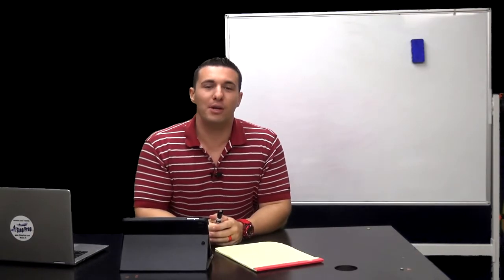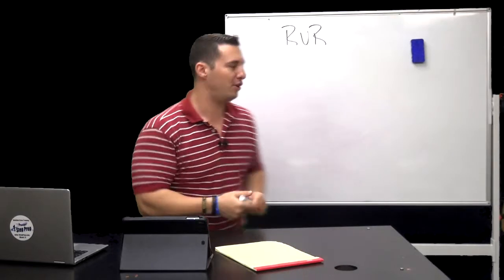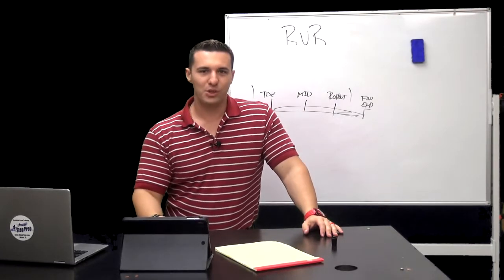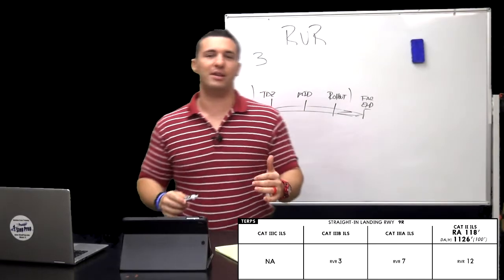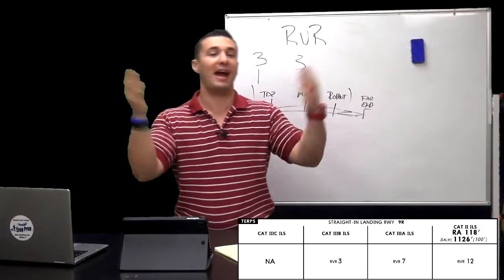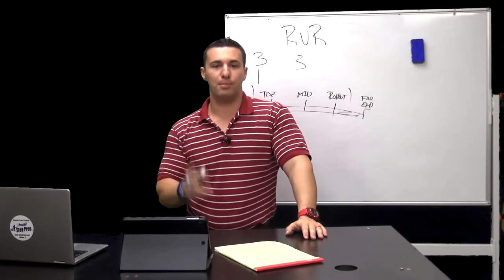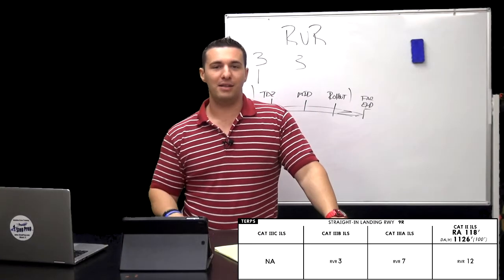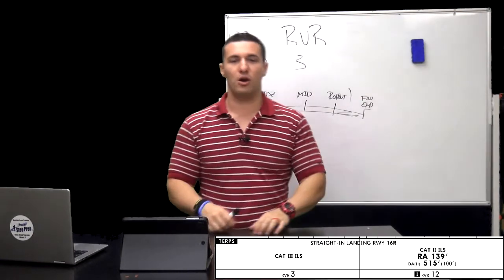Required RVR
In this video Joe Munoz explains how to determine the required RVR to conduct the CAT III approach!

Professional Type Rating Video Training
B737, A320, CRJ GUARANTEED ORAL PASS

JOE MUNOZ & JUAN DOMINGUEZ
1STEPPREP.COM
MIAMI, FL